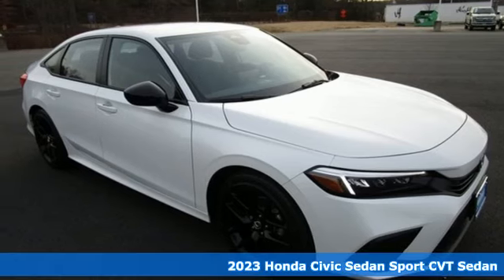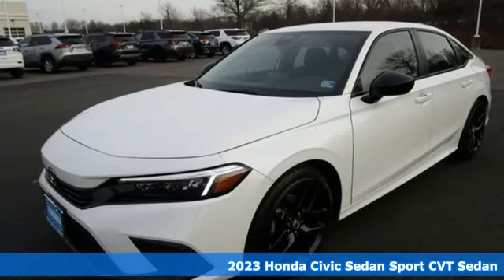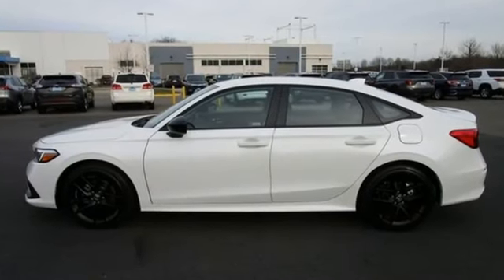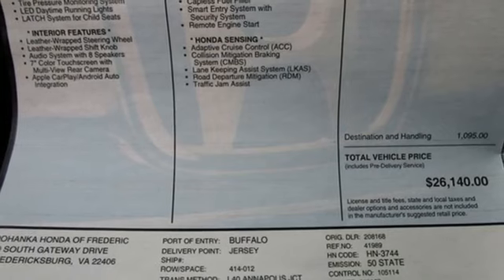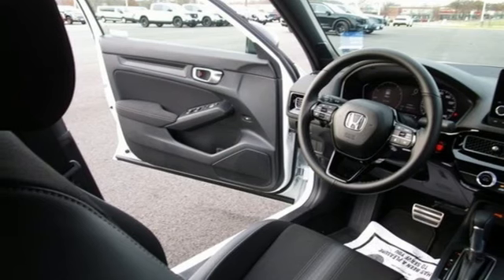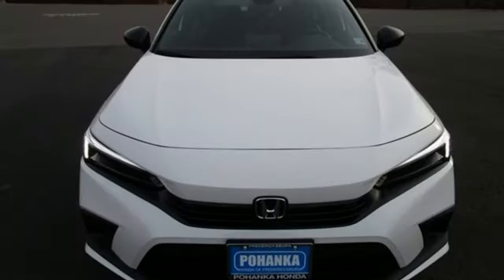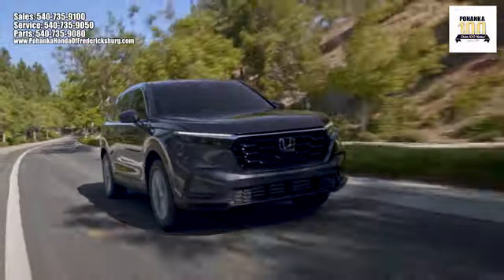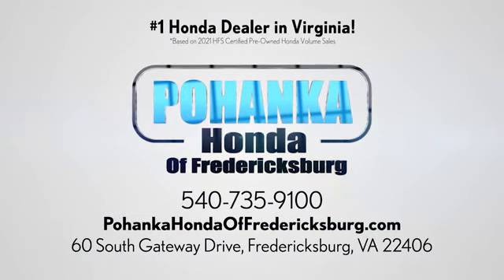New 2023 Honda Civic Fredericksburg VA Richmond, VA FPH510539 - SOLD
Year: 2023
Make: Honda
Model: Civic
Trim: Sport
Engine: 2.0L I4 DOHC 16V i-VTEC
Transmission: CVT
Color: White
Interior: Black
Stock #: FPH510539
VIN: 2HGFE2F57PH510539
Platinum White Pearl 2023 Honda Civic Sport FWD CVT 2.0L I4 DOHC 16V i-VTEC 30/37 City/Highway MPGbrbrbrWe make every effort to provide accurate information but please verify options and price with management before purchasing. All vehicles are subject to prior sale. All financing is subject to approved credit. Dealer installed options are additional. Stock photo colors, options and trim levels may vary. Not responsible for typographical errors. Published prices subject to change without notice to correct errors and omissions or in the event of inventory fluctuations. Vehicle offers/prices & internet price quotes valid for 48 hours from initial posting date, subject to change by dealer/manufacturer without notice. Vehicles may be in transit to dealer. Vehicle photos may not match exact vehicle. Please call to confirm availability status. All prices exclude taxes, title, license, and dealer processing fee of $899.00. NHTSA Government 5-Star Safety Ratings are part of the U.S. Department of Transportationa€TMs New Car Assessment Program Model tested with standard side airbags (SAB). **Based on model year EPA mileage ratings. Use for comparison purposes only. Your mileage will vary depending on driving conditions, how you drive and maintain your vehicle, battery pack age/condition, and other factorS.

Address:
60 South Gateway Drive